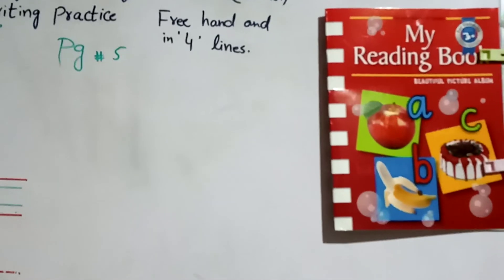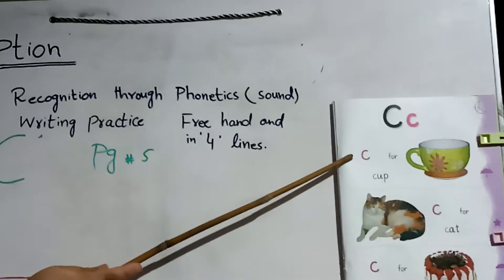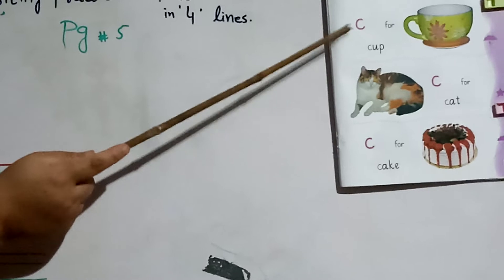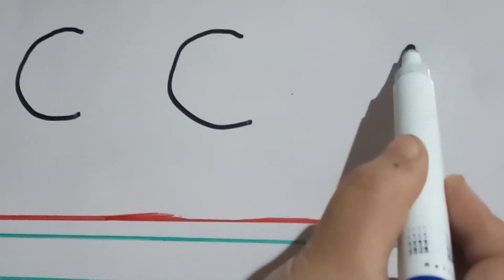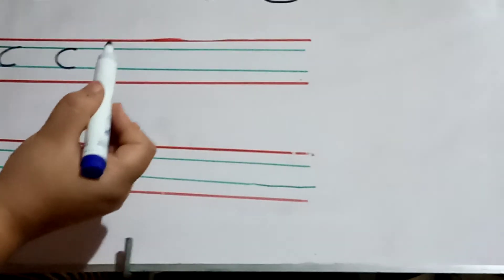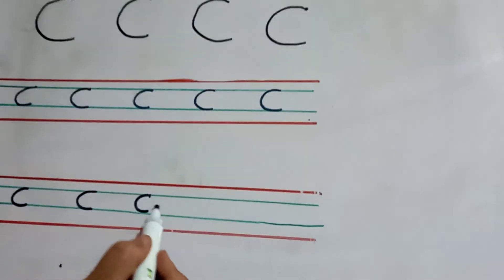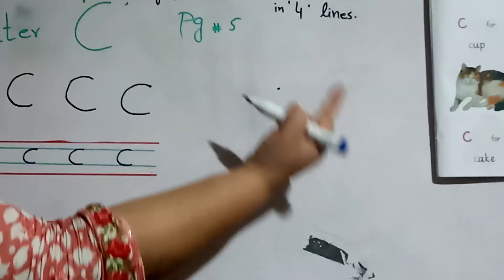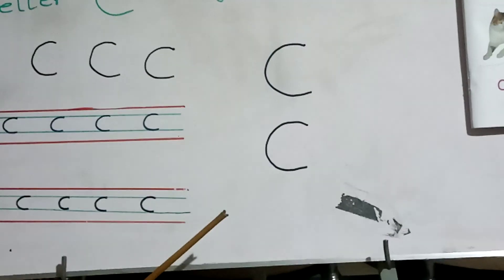play group, letter " c" (Rabia publisher)